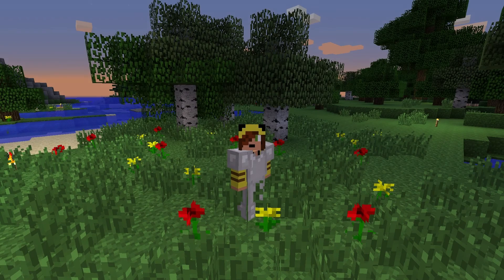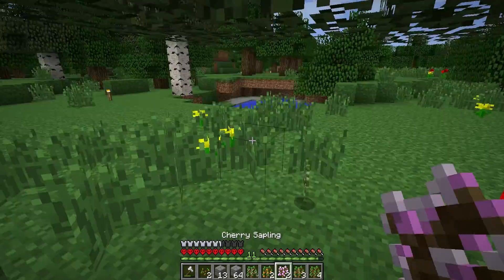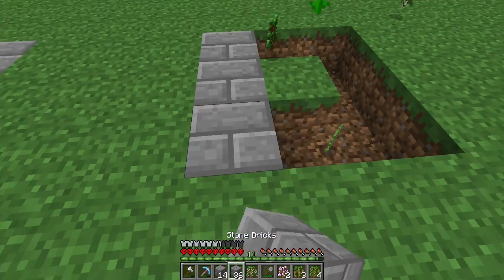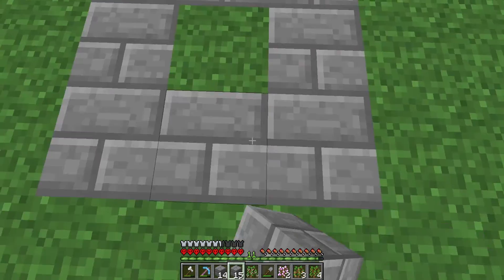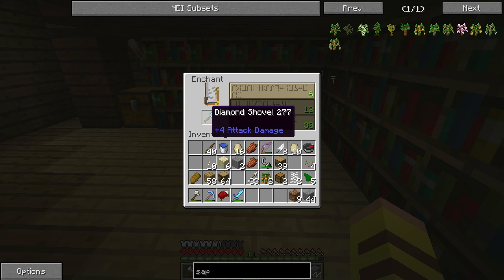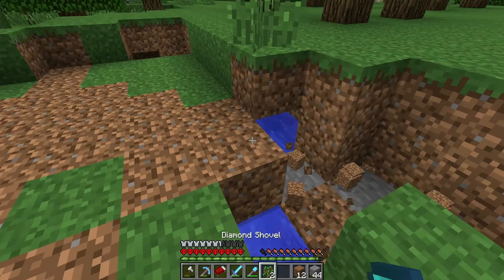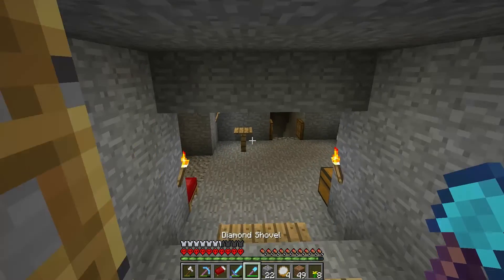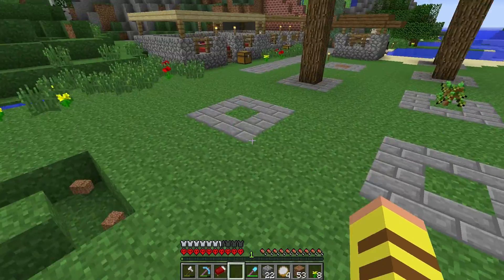Hard As Minecraft (Hardcore Survival) - Food's Plus Trees Farm! S2 Ep 42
Hey guys! Lewis here back with another minecraft modded hardcore survival video! And in this episode we focus on planting and making a small little plus foods tree farm!